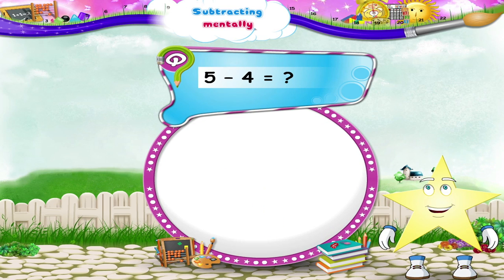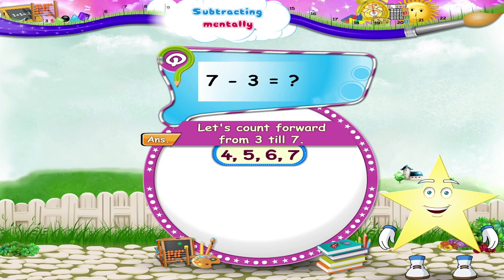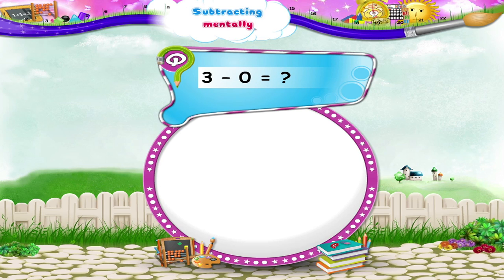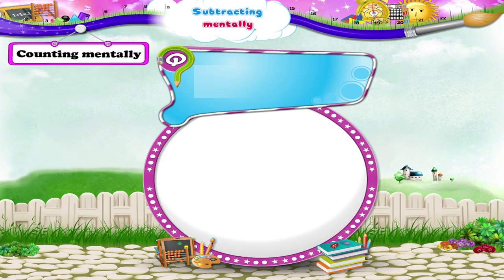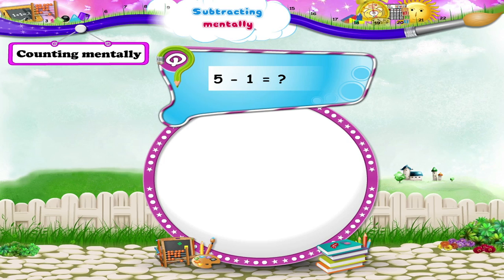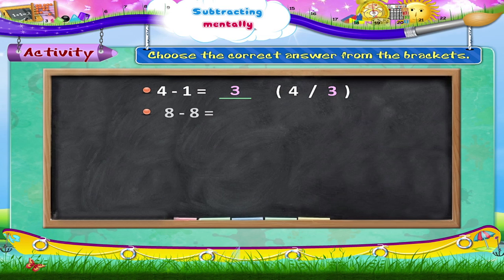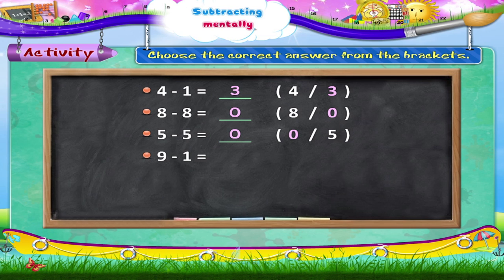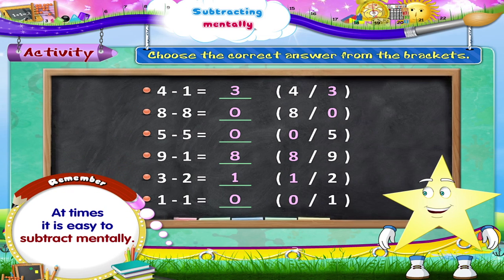Subtraction Lesson For Kids | Subtracting Numbers Mentally | Maths | Grade 1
Want to help your first-grade child with their math lessons? An interactive math lesson about subtracting from mental math.

KidsClassroom is an online fun classroom for kids in different languages. A channel where kids learn grammar, maths and science in an effective and fun way.  Educational videos for kids.